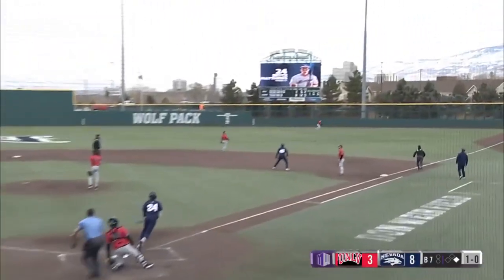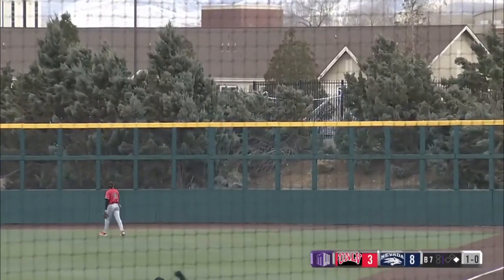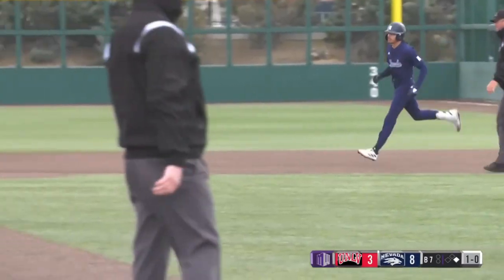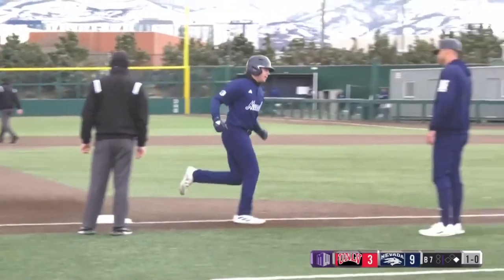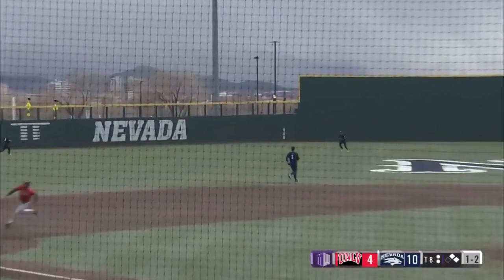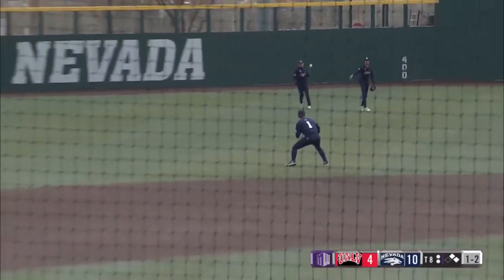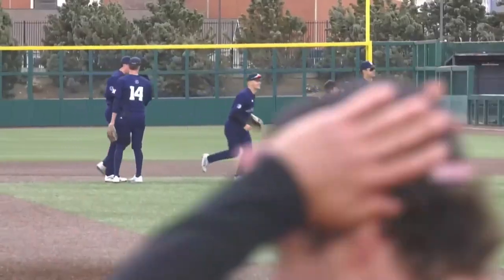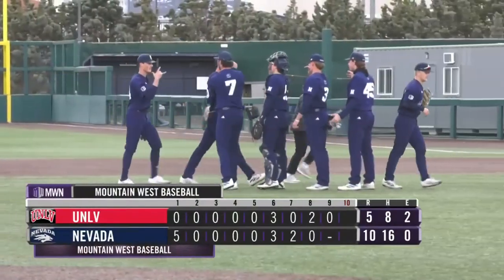HIGHLIGHTS: UNLV at Nevada Baseball 3/24/24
⚾️ Highlights from Nevada's 10-5 Win over UNLV